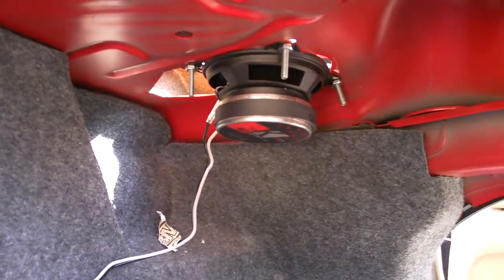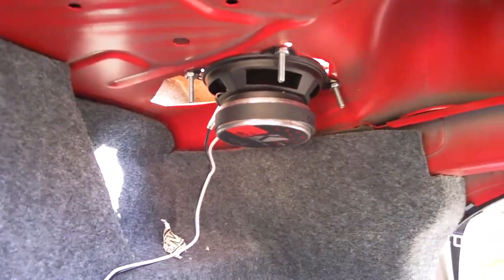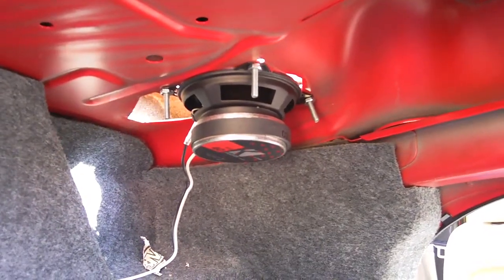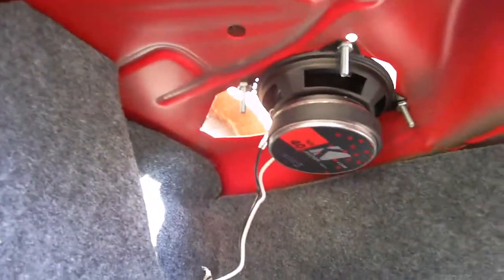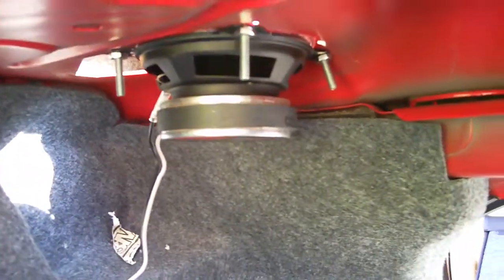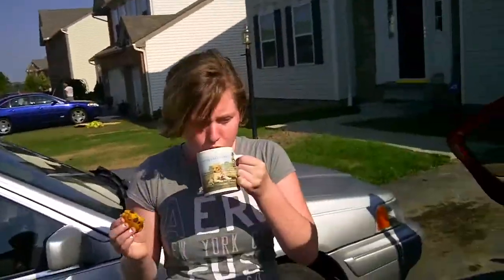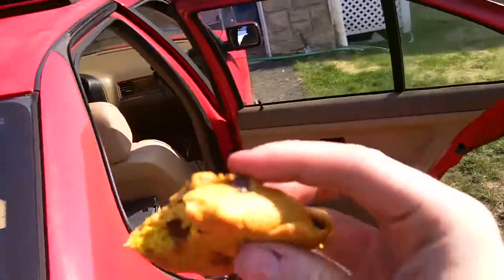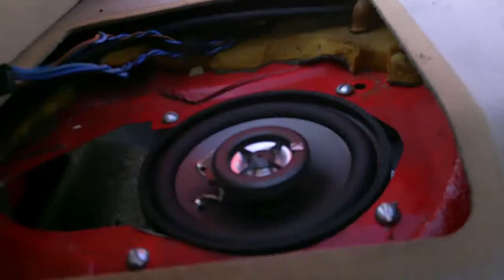Kicker KS40 Installed Product! (No Laughing! Lol)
These are the new KS40s installed in my rear deck of my 1996 BMW 328i. PS. No my friends are not single. Lol i was eating a cookie i believe it was.